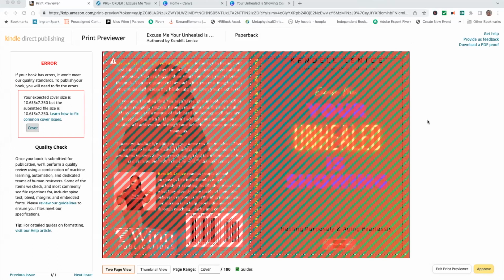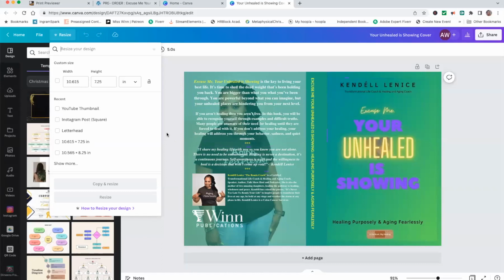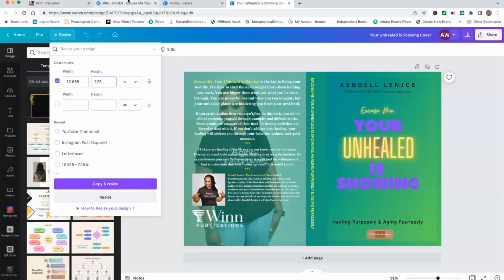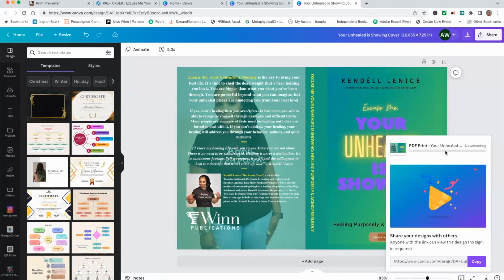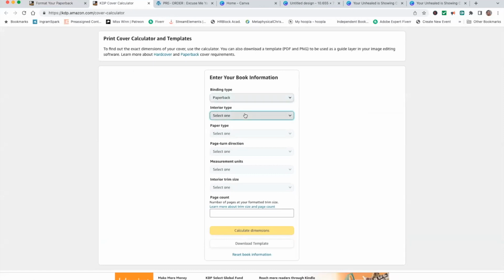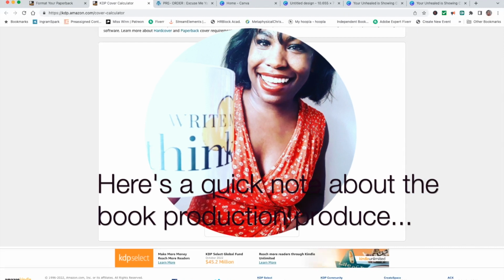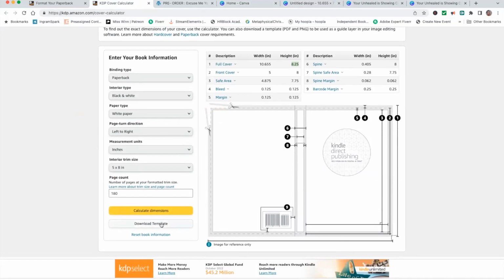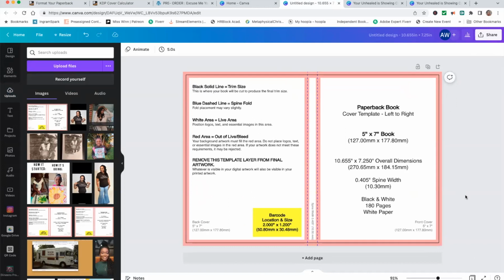Fixing KDP Cover Errors: Professional Book Designer Tips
Quality check errors on Kindle Direct Publishing can be frustrating as an indie author/ self-publishing author especially when you are going through the book publishing process on your own (most of the time). However, know that you do not have to self-publishing alone. Book Publishing Professionals like me exist to help you along the way.

BUT should you see this cover design error, here is how you can fix it using a simple platform (no real learning curve for this), Canva.

Time stamps to help you see what you need to see quicker:
I use Canva 01:04
Using the paid version of Canva  01:59
Watch me resize the cover 02:41
Print Preview Quality Check  04:10
Using the free version of Canva 04:25
Where do you get your book cover measurements? 05:12
About the order of the book publishing production  06:00
Using a KDP Template to correct/design the cover size 07:00